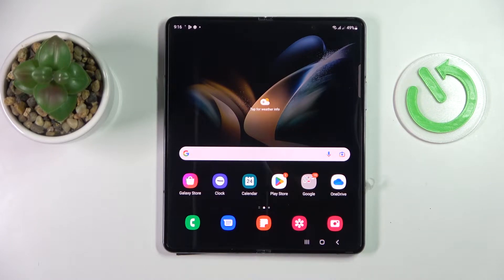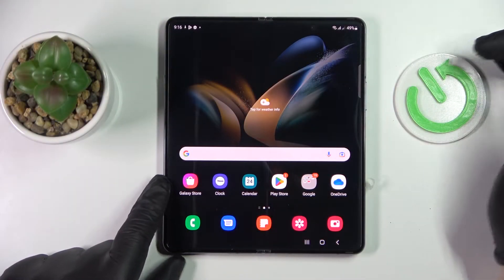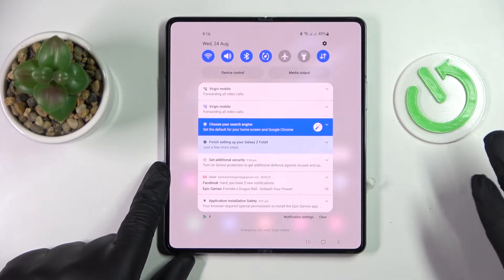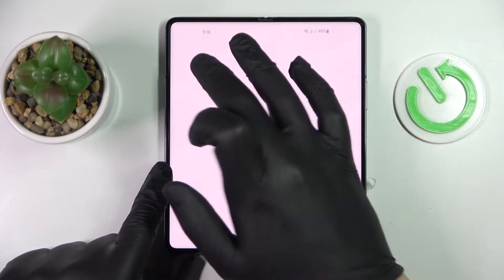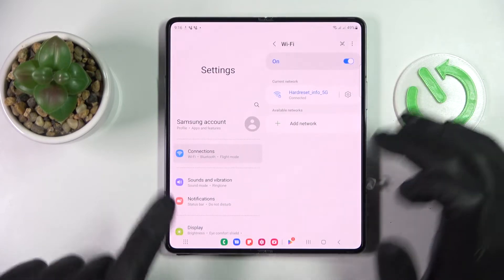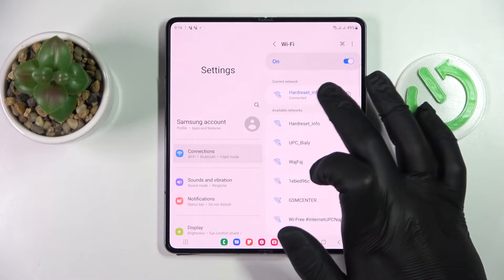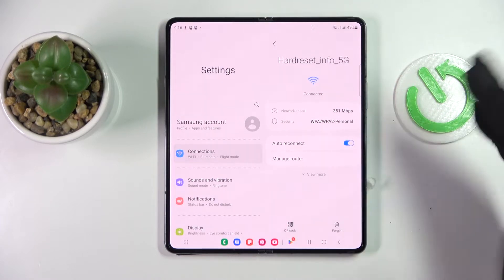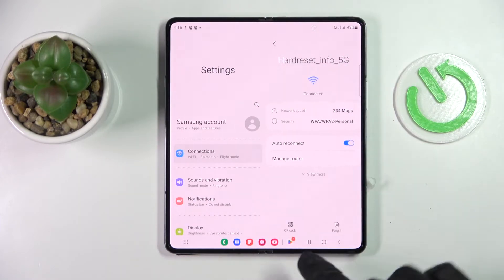How to Share Wi-Fi Password in SAMSUNG Galaxy Z Fold 4 – Show Password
Would you like to share the Wi-Fi password from your SAMSUNG Galaxy Z Fold 4? In this tutorial we’d like to show you how easily you can find proper section, which will allow you to easily find the password and share it to another device. So let’s follow all shown steps and successfully share Wi-Fi password.

How to share Wi-Fi password in SAMSUNG Galaxy Z Fold 4? How to show Wi-Fi password in SAMSUNG Galaxy Z Fold 4? How to find Wi-Fi password in SAMSUNG Galaxy Z Fold 4? How to get Wi-Fi password in SAMSUNG Galaxy Z Fold 4?